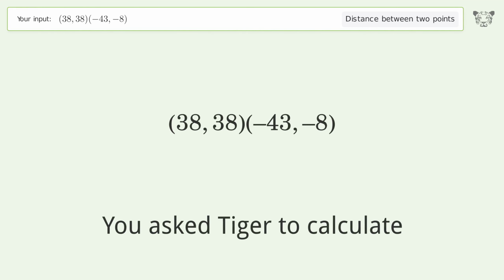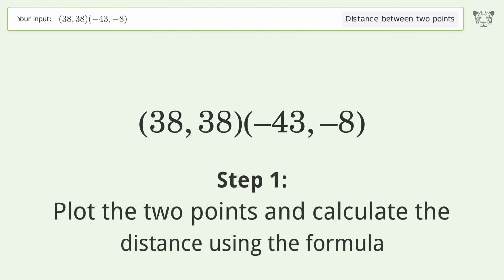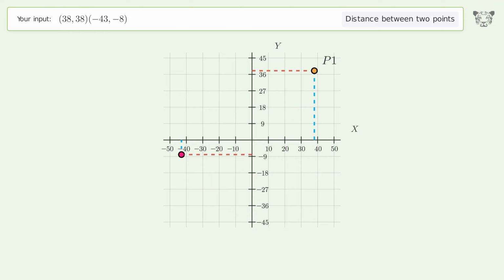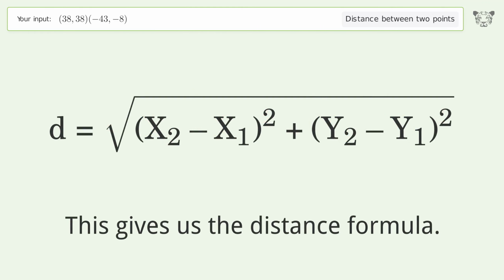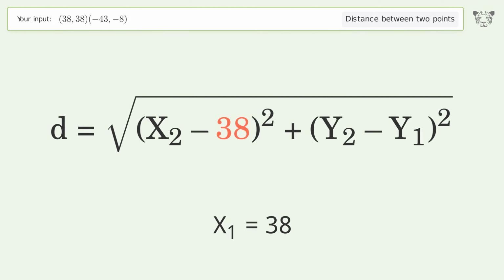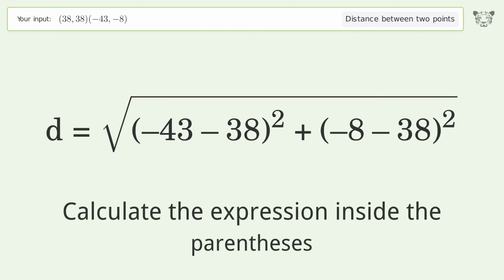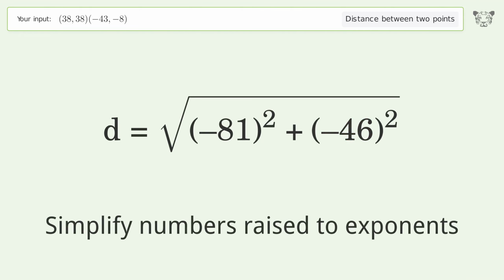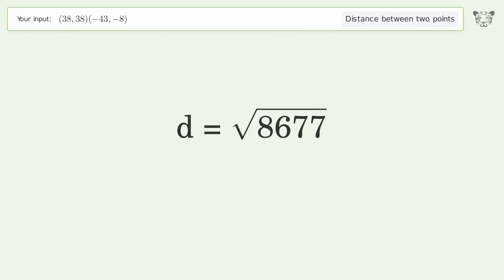Find the distance between two points p1 (38,38) and p2 (-43,-8): Step-by-Step Video Solution